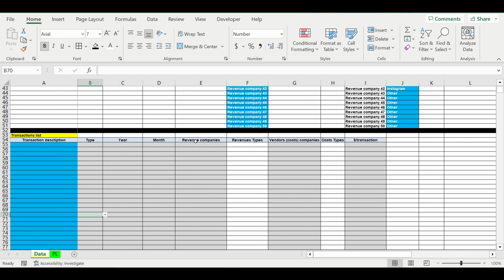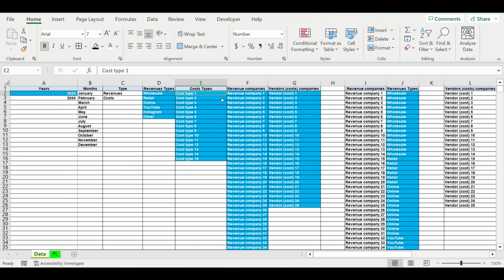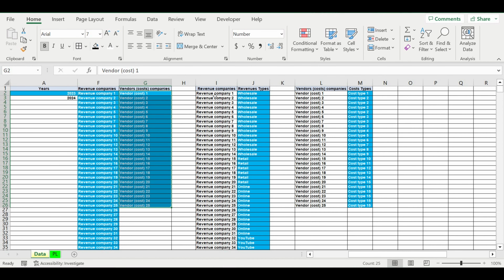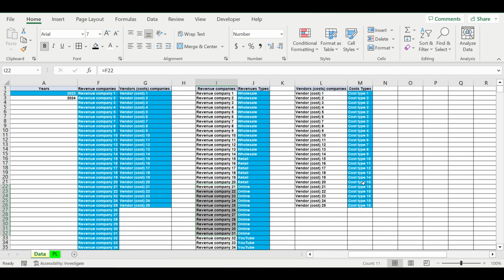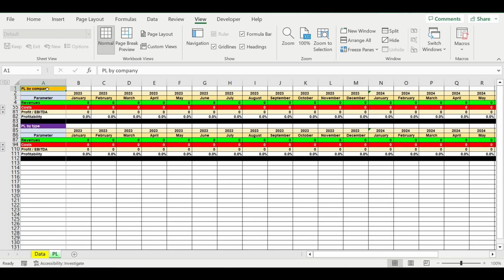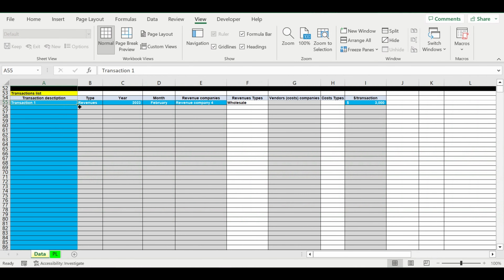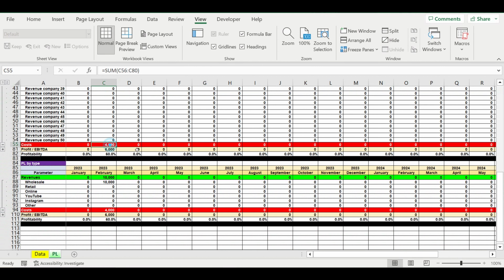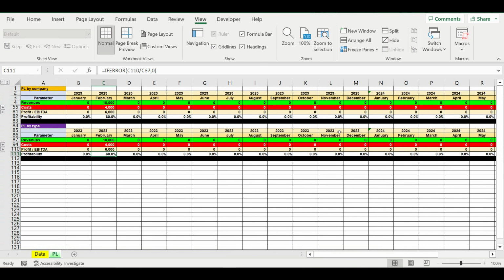Revenues, costs, profit, profitability calculator-template for a small business owner. Part 6. Excel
Revenues, costs, profit, profitability calculator-template for a small business owner. Part 6. MS Excel tutorial.